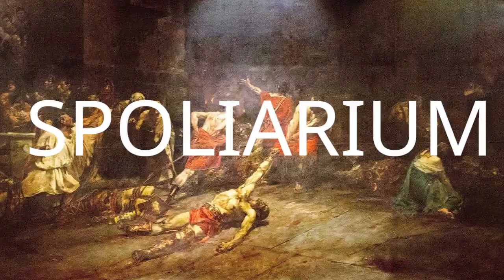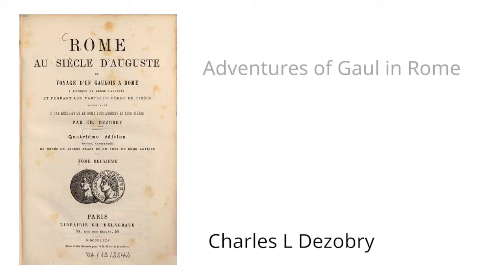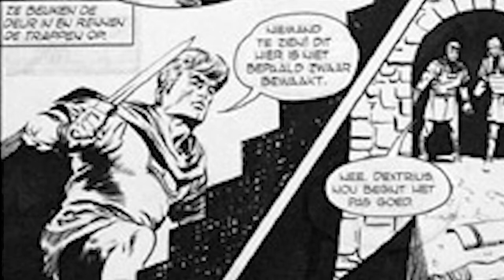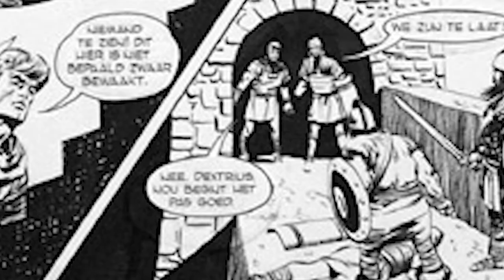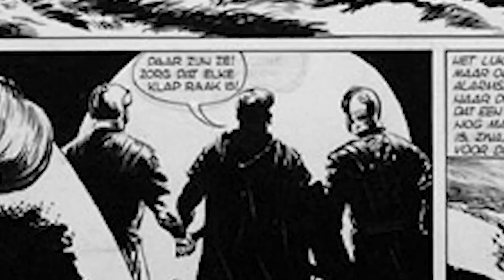THE STOR OF JUAN LUNA - SPOLIARIUM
Host: Geo Pineda
Edited by: Geo Pineda
Music: Vox Musics - Back on the Bounce, By Night, Quiz Question, Soulful